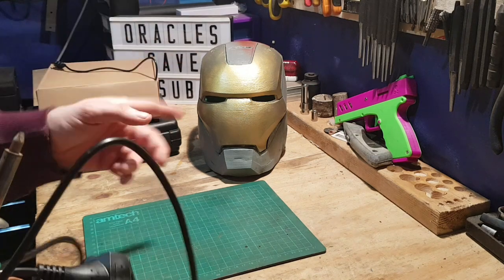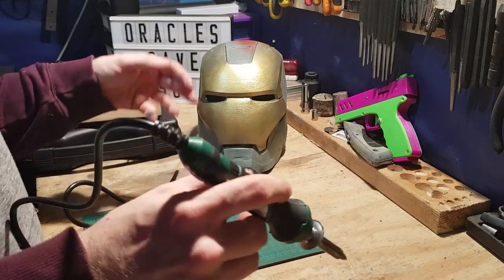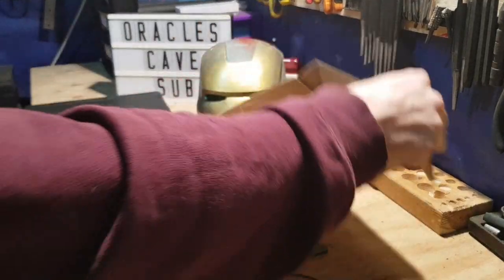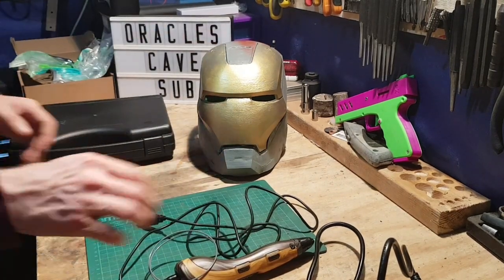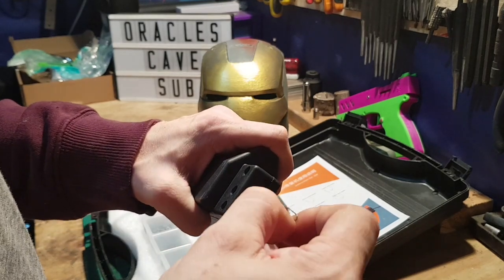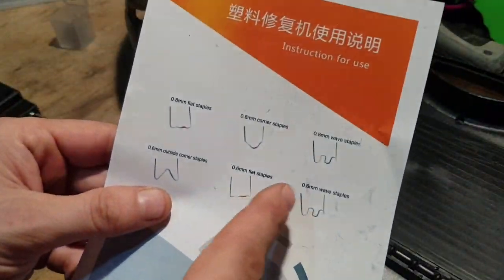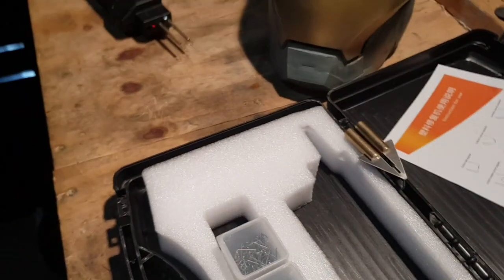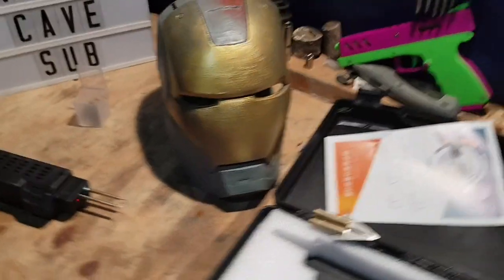HOW TO REINFORCE 3D PRINTS TO MAKE THEM STRONGER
This video shows the ways I use to strengthen 3d prints to stop them splitting apart where they are usually glued.

These methods are extremely strong and worth incorporating into your builds.

Hot stapler
Wood burning tool/ solder iron
3d printing pen

Once you try it you will always use it.